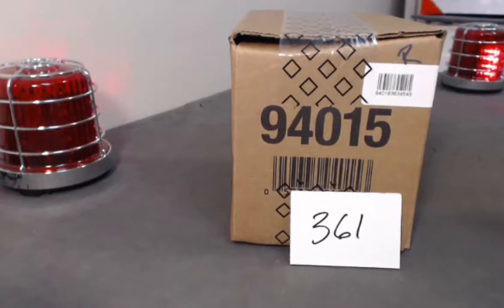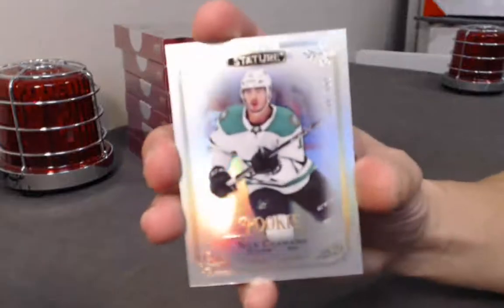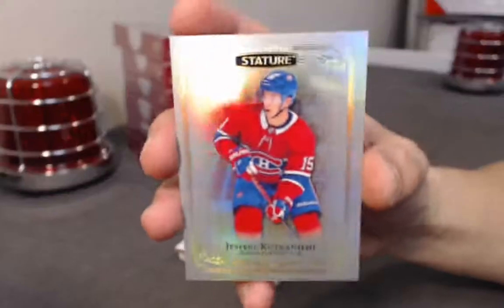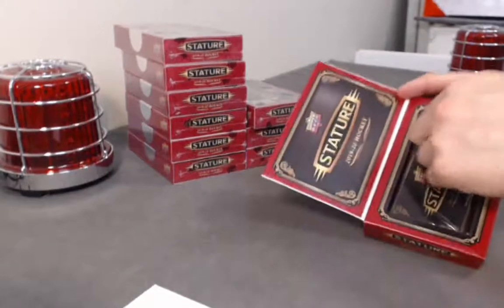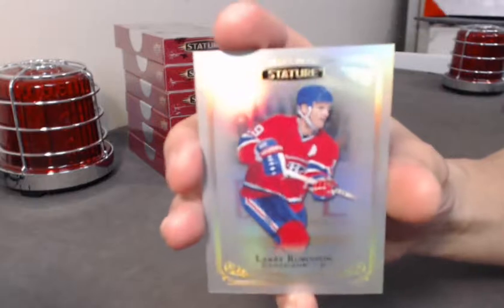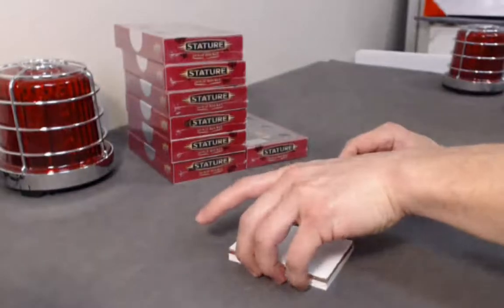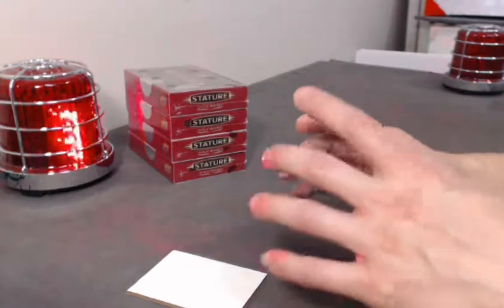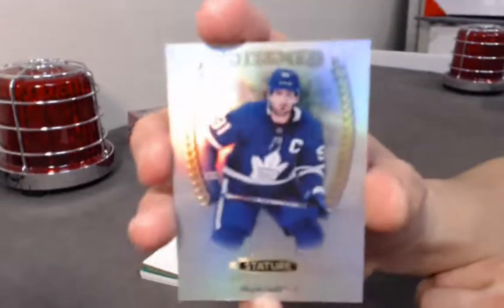Break #361: 19-20 Upper Deck Stature 12 Box "The Great" Case Break Gretzky Auto Cale Fleury Black